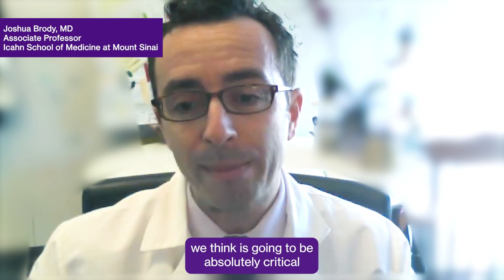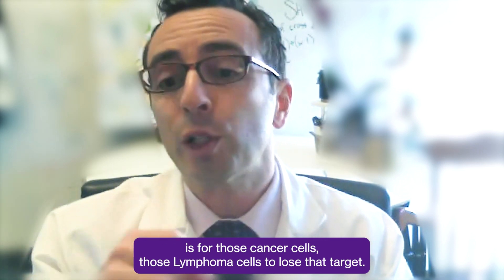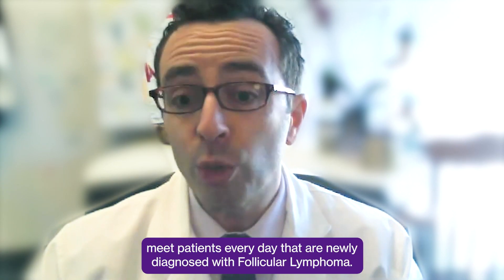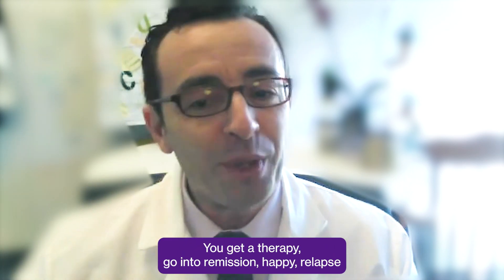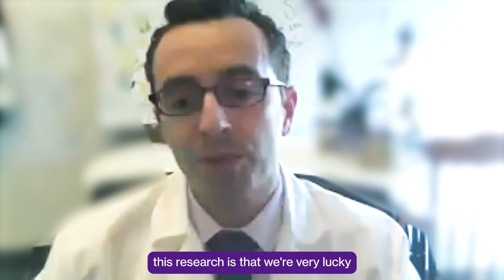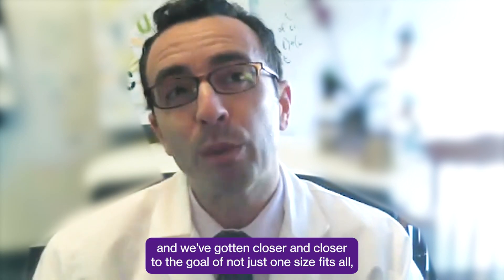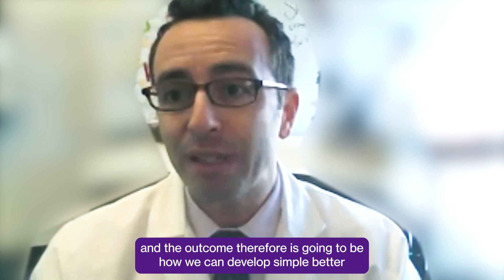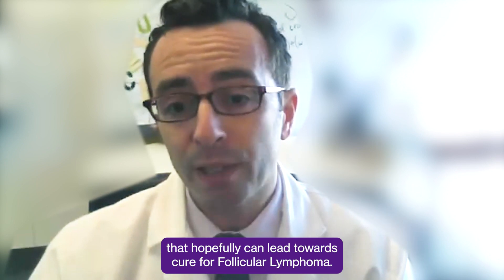Dr Josh Brody’s mission to CURE FL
Our Associate Professor, Joshua Brody, discusses the recent developments in the Cure FL programme.